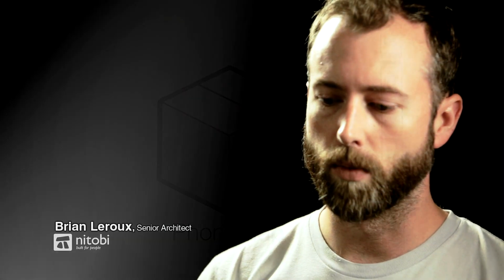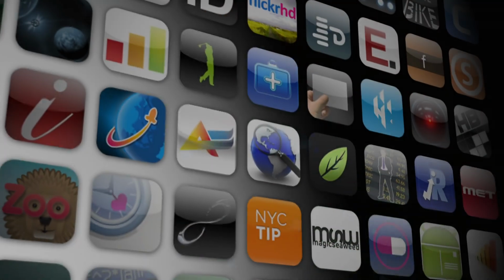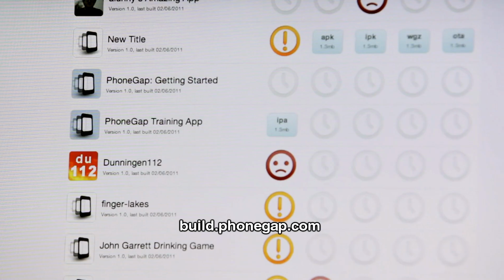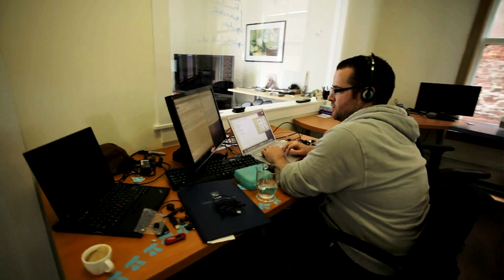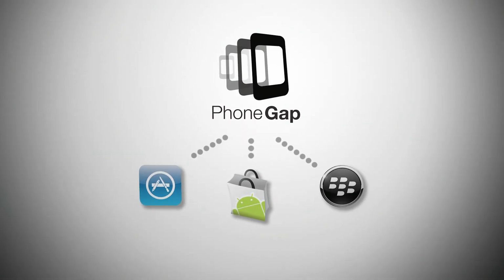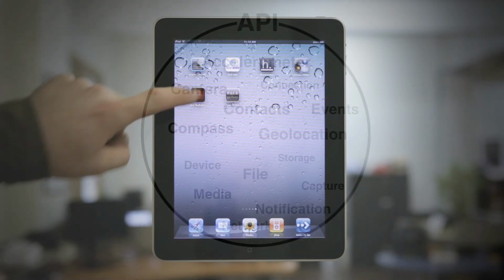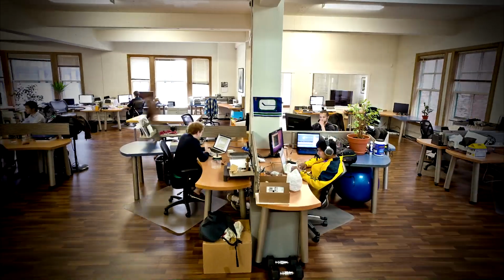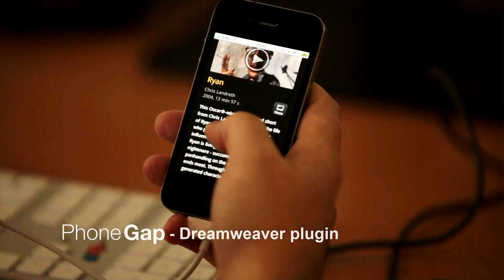PhoneGap - An Open Source Mobile Framework